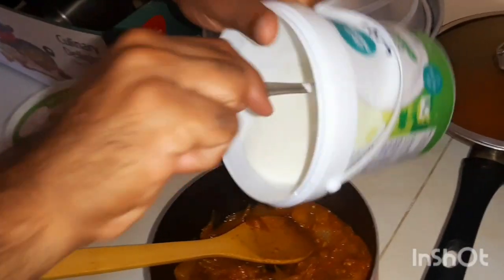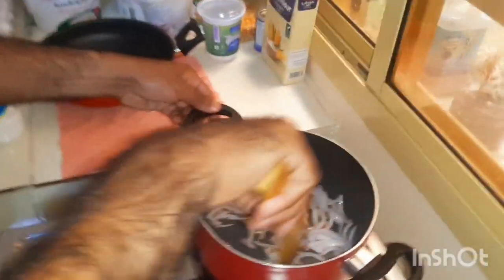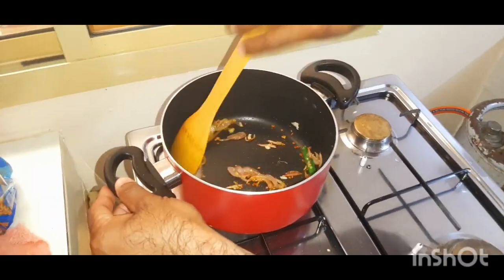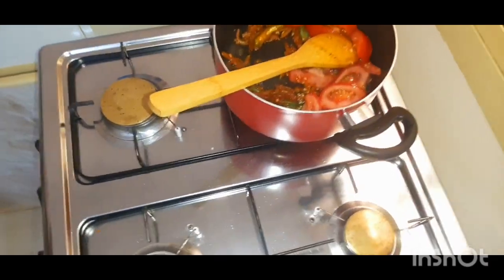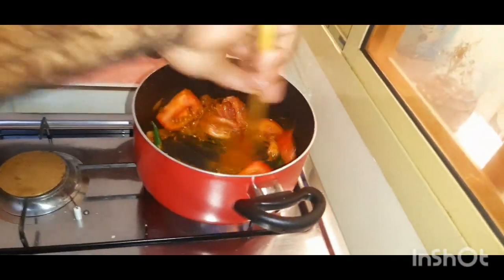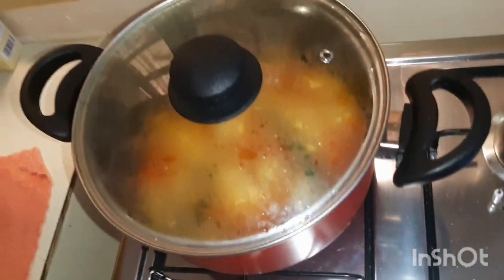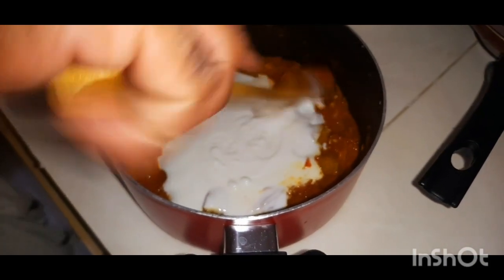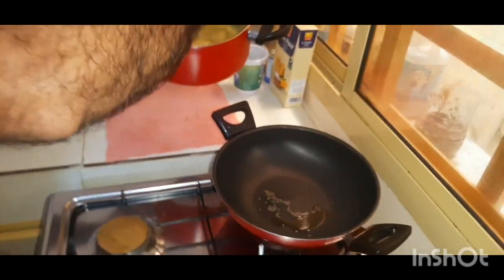പുയ്യാപ്ല ആദ്യായിട്ട് അടുക്കളയിൽ കയറി കുക്ക് ചെയ്തപ്പോൾ/oman saham Malappuram Baby'sworld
പുയ്യാപ്ല ആദ്യായിട്ട് അടുക്കളയിൽ കയറി കുക്ക് ചെയ്തപ്പോൾ/oman saham Malappuram Baby'sworld kerala malappuram oman saham saudiarabia kerala love malayalam kozhikode malappurambaby'sworld കുമ്പളങ്ങാമോര്കറി simple recipe